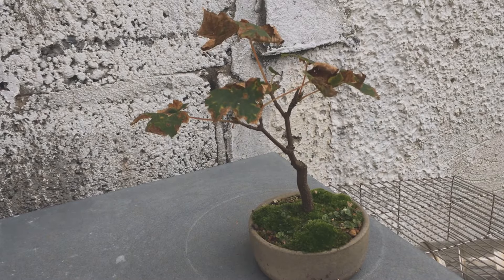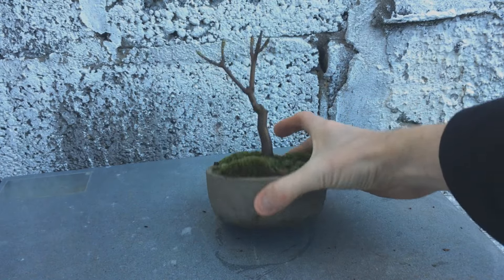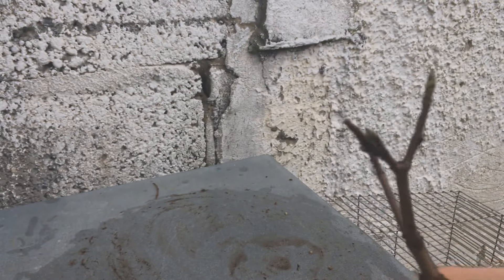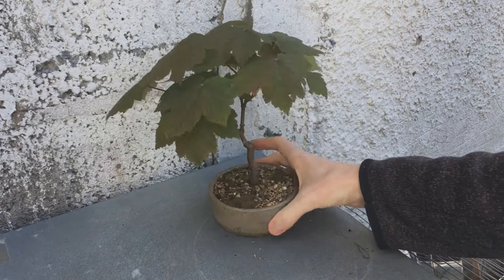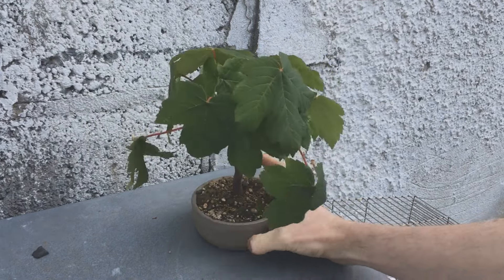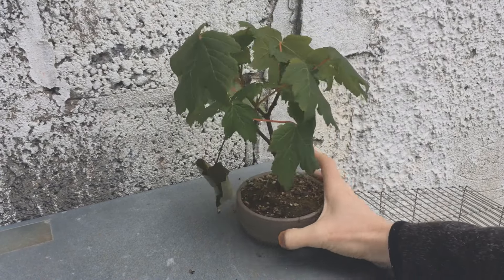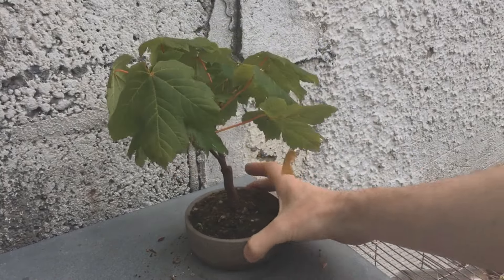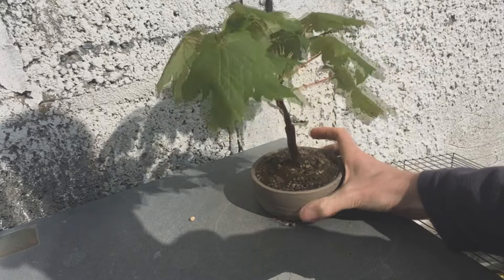The Little Sycamore Seedling Part 5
Part 5 of a little sycamore (Acer Pseudoplatanus) seedling that popped up in one of my pots in spring 2019. Sycamore is not the best candidate for bonsai, but as this tree has volunteered itself, i shall give it a go. I am trying to do the impossible and keep it as small as possible. You might say i'm wasting my time, but its just a bit of fun.